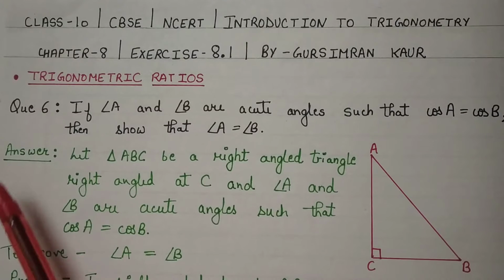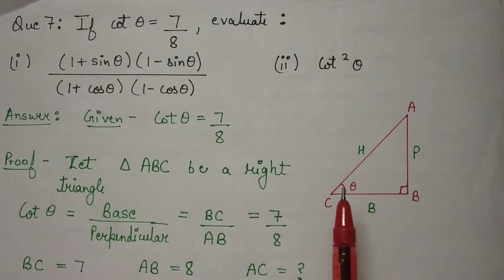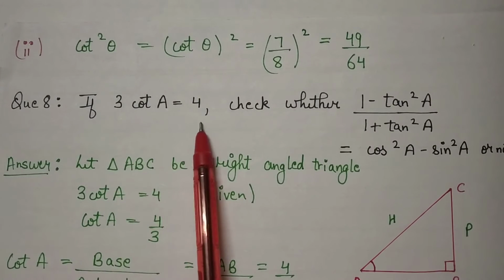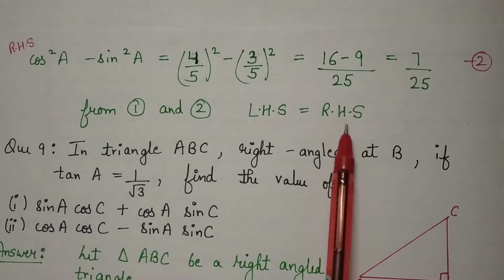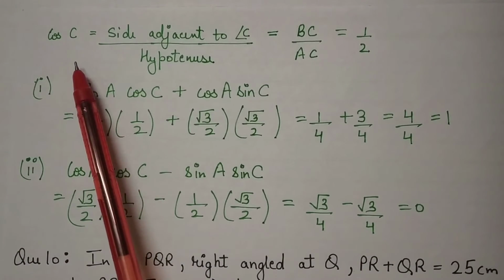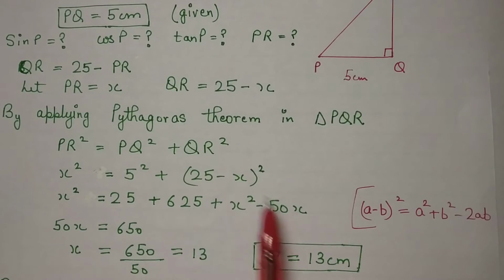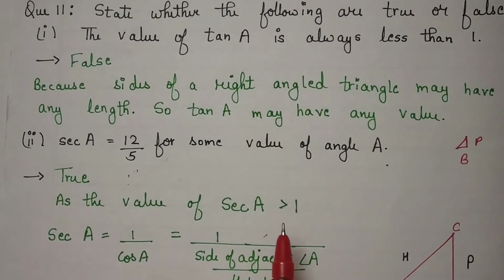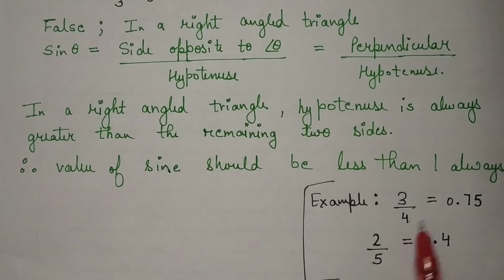Introduction to Trigonometry; Class10; Exercise-8.1; Question 6,7,8,9,10,11;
By- Gursimran Kaur